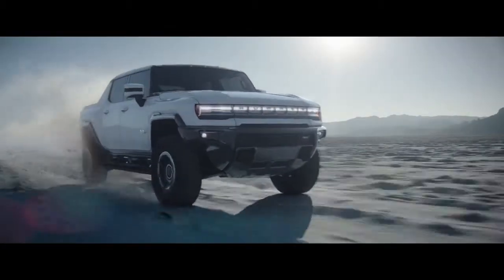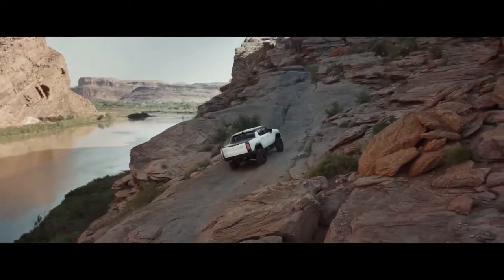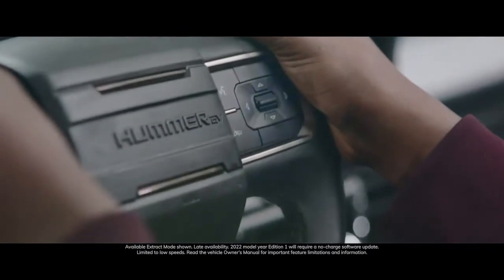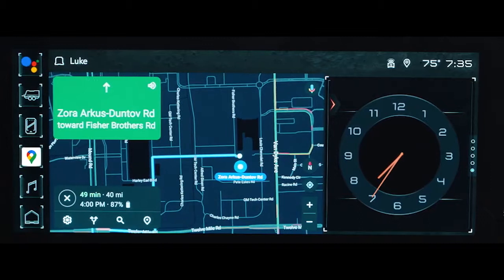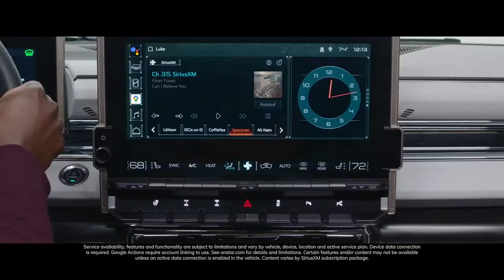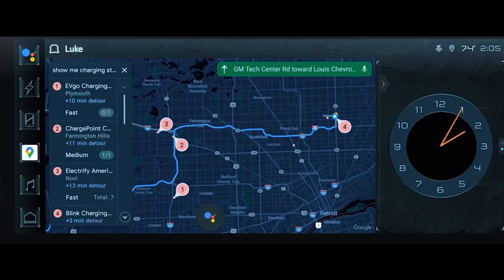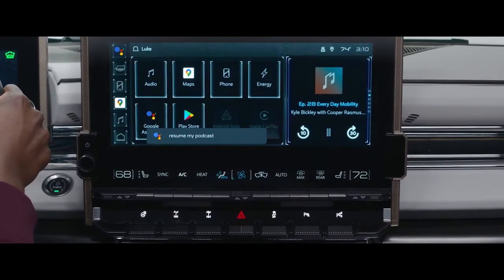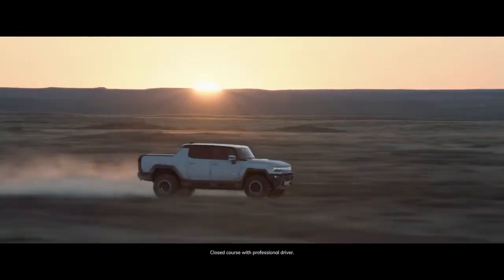GMC HUMMER EV | GOOGLE BUILT IN CAPABILITY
Want to start a revolution? Just say the word. In the GMC HUMMER EVs, you can manage your vehicle experience by simply using your voice.

Pat Clemons, Inc.
Hwy 30 at the Boone Exit